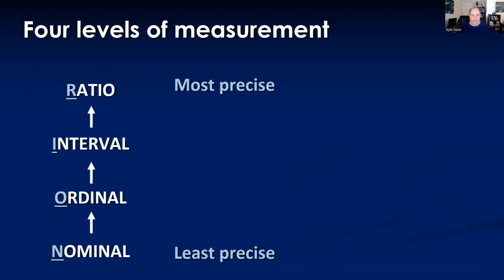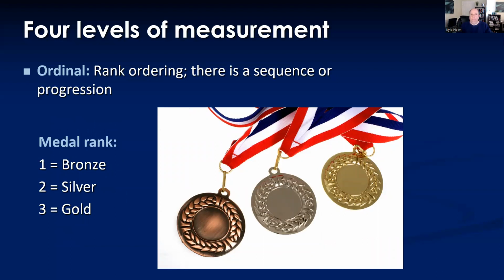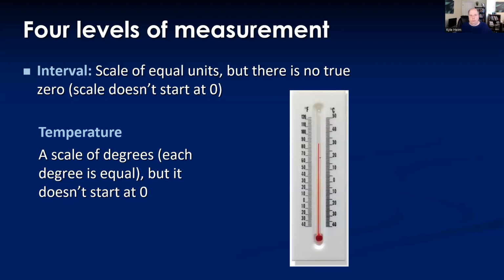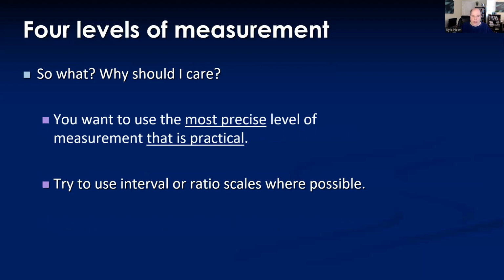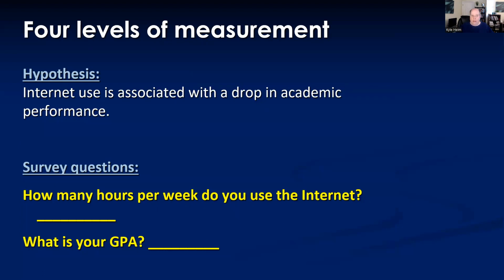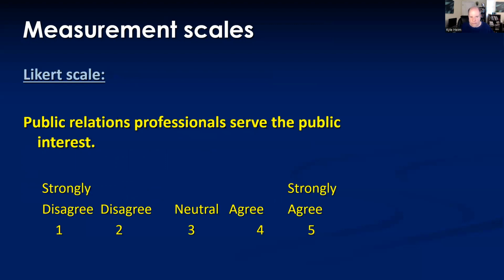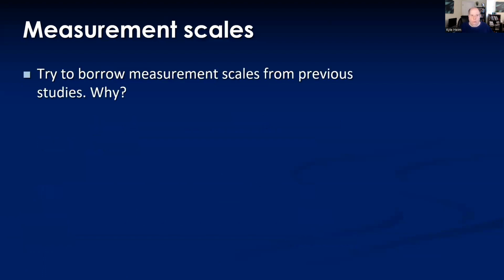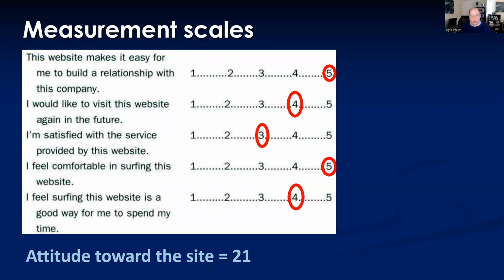COM 520: Measurement